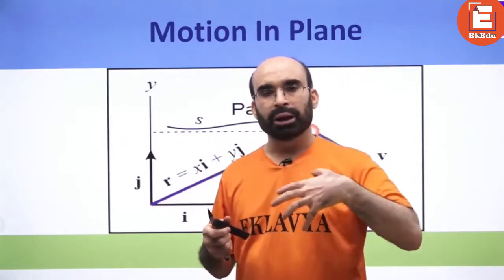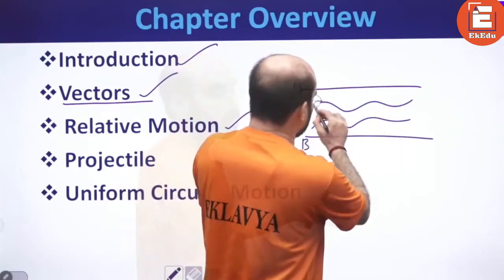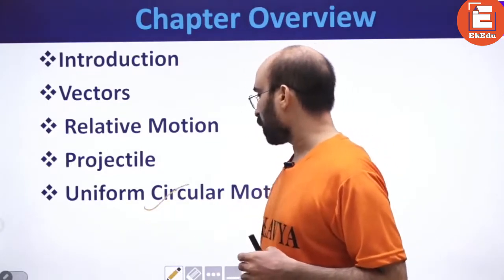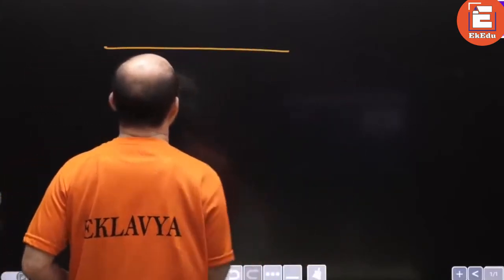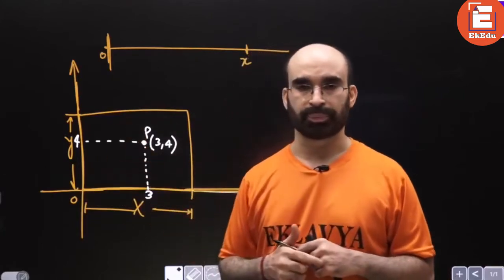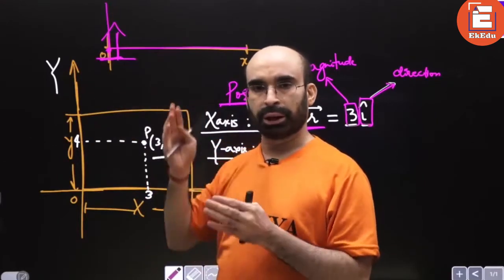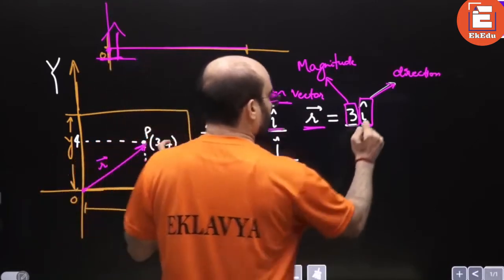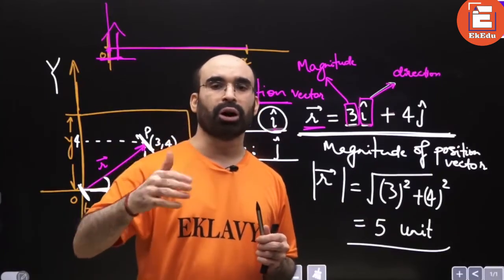Vector Addition | Motion in Plane | Class 11th Physics | EkEdu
A variety of mathematical operations can be performed with and upon vectors. One such operation is the addition of vectors. Two vectors can be added together to determine the result (or resultant). This process of adding two or more vectors has already been discussed in an earlier unit.
Eklavya Education (EkEdu) is India's leading Online tutoring company that offers regular coaching for  CBSE, NEET, AIIMS, JEE, NDA, IMA and many more.

NEET 2021-22 and IIT JEE 2021 Preparation Strategy learn From EkEdu NEET IIT JEE.
Welcome to India's leading online tutorial YT channel. Our goal is to educate each and every student with the best creative ways and guide them properly so that they can excel in their future preparation journey and achieve their goal efficiently.  Please Come and join us so that we can work with you to make a better future for you. We promise you to deliver quality education, mentor you, be with you in your preparations for 11th,12th Board, NEET, IIT etc. exams. We also guide you to the upcoming neet 2022 & 12th board 2021 along with IIT JEE 2021, 11th board.